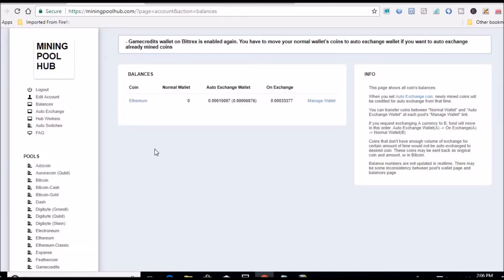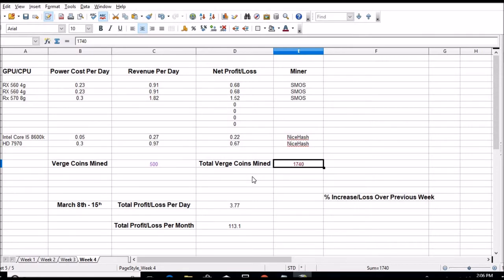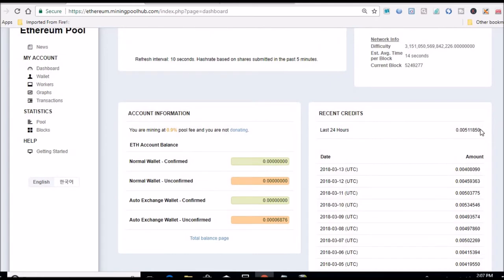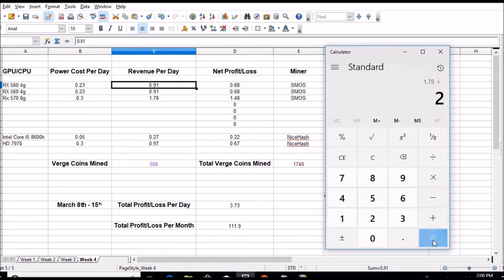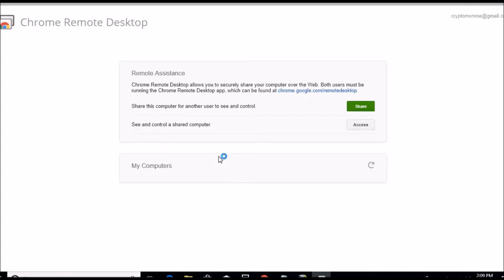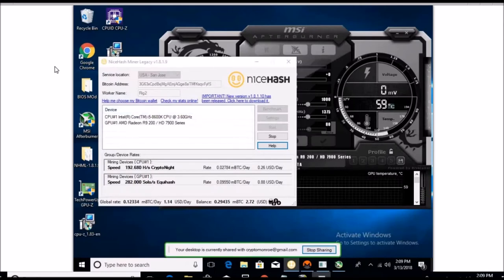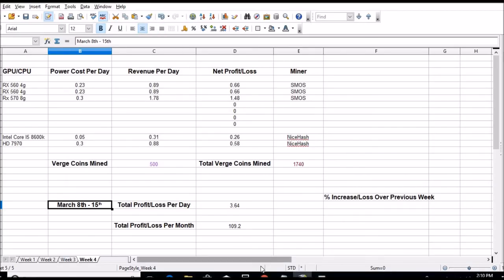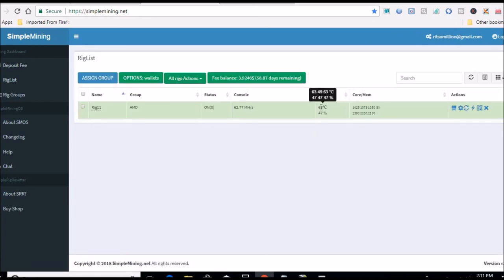AMD Ethereum Mining Rig Profitability Update 3-13-2018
AMD Ethereum Mining Rig Profitability, rx560 mining rig build, diy mining rig, rx 570, ethereum mining rig